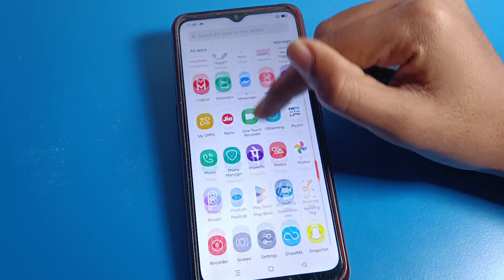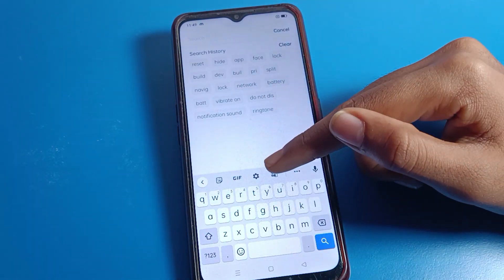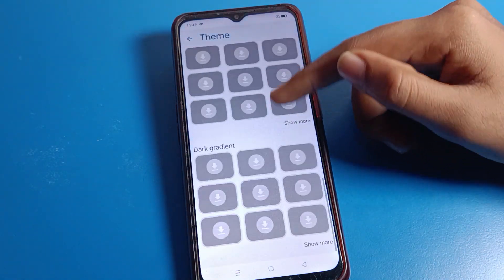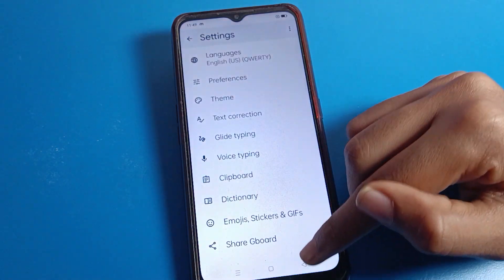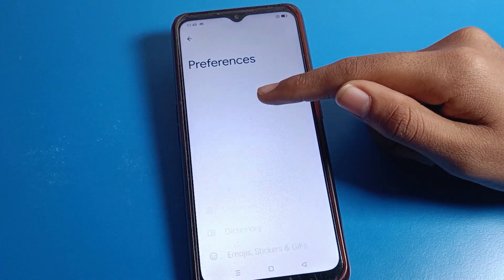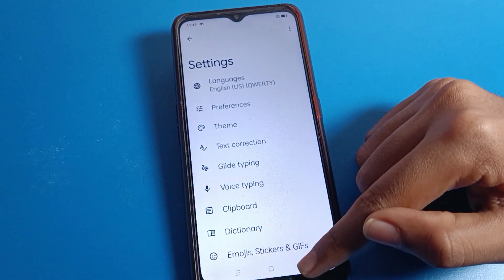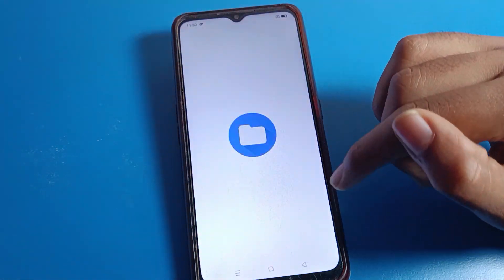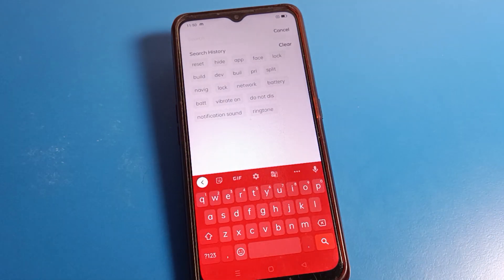How to Set Keyboard Theme oppo A17k